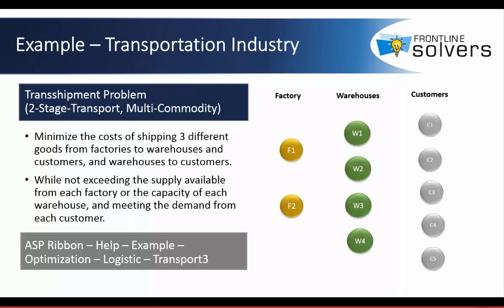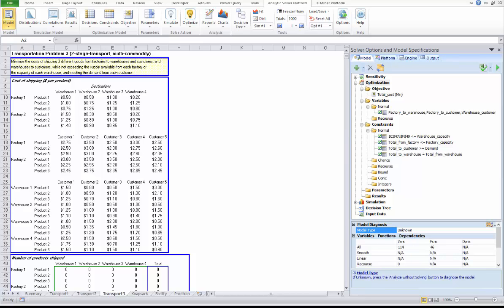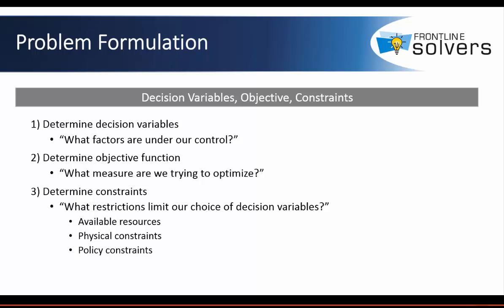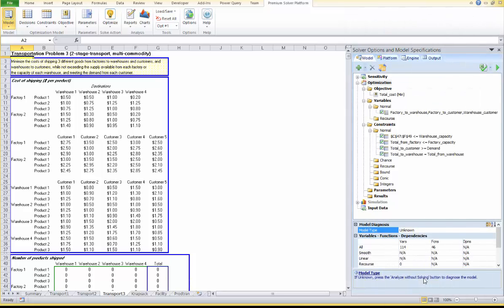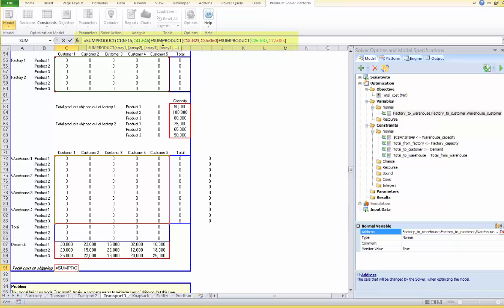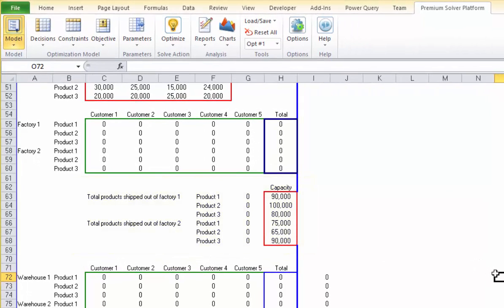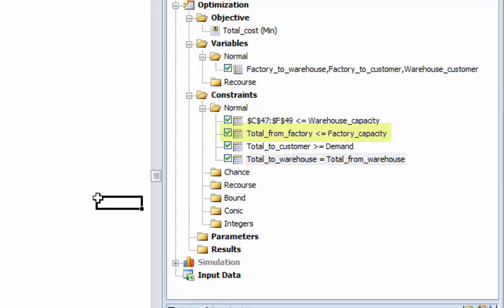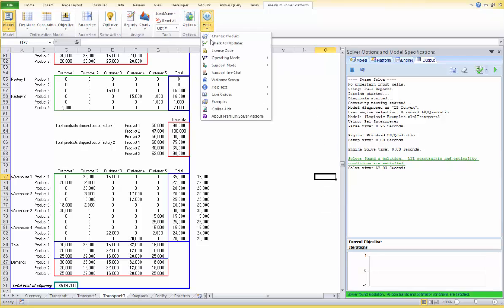Solver Transportation Optimization Example Using Built-in Guided Mode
Part 2 of 5 - This video covers a transportation optimization example model in Excel. You'll see how easy it is to use Premium Solver Platform's Guided Mode to analyze and solve this problem.